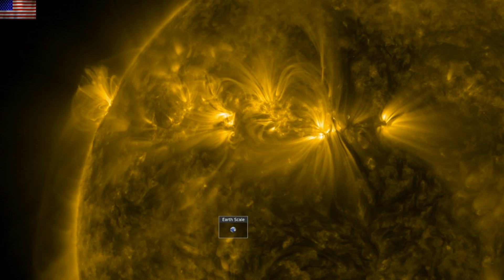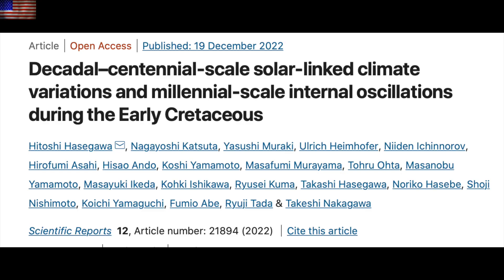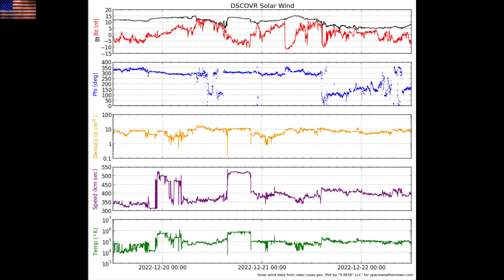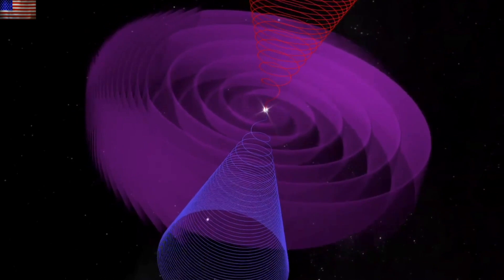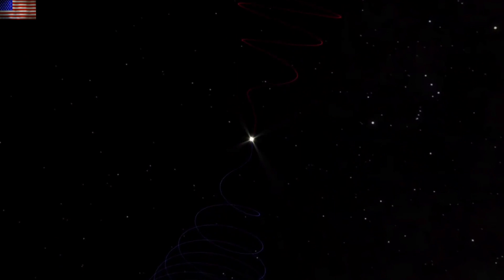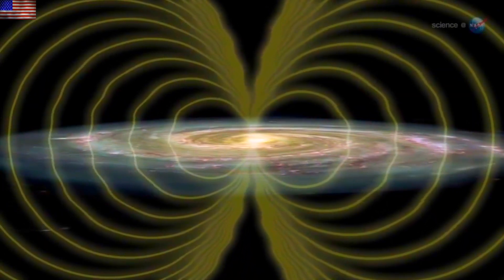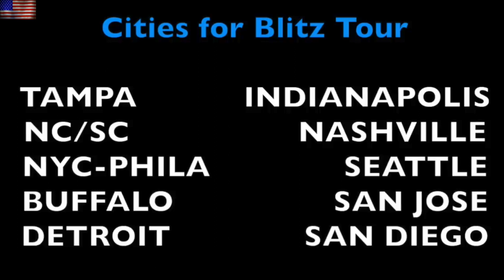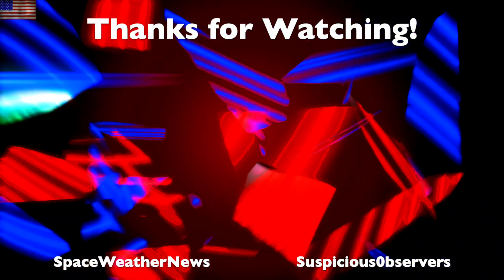Crack in the Field, Magnetic Portals, Current Sheet | S0 News Dec.22.2022